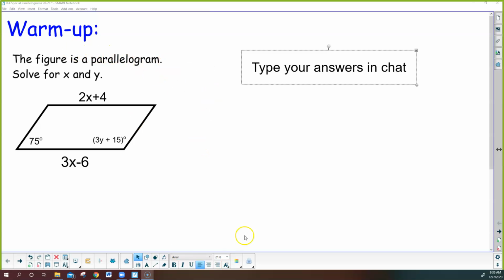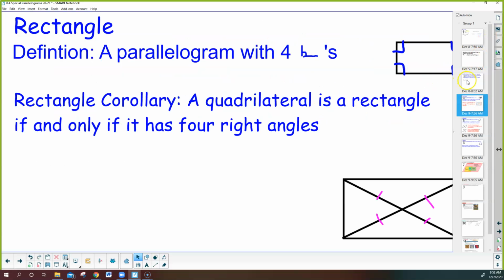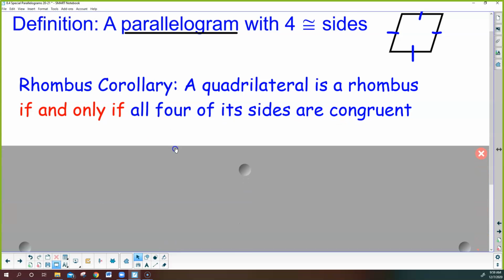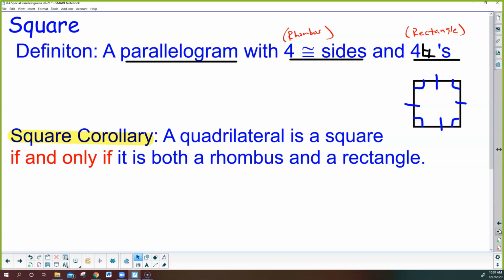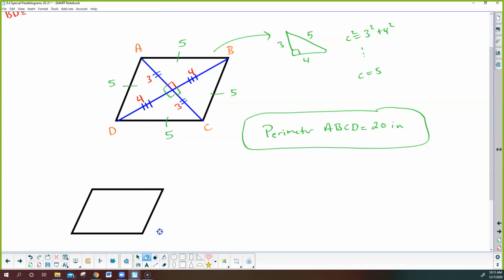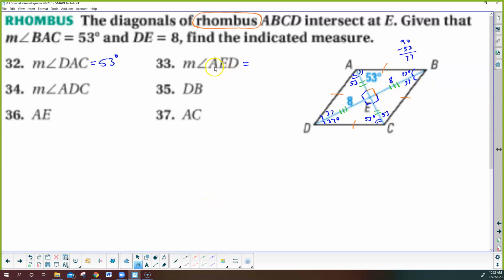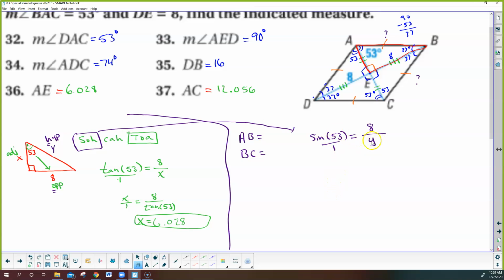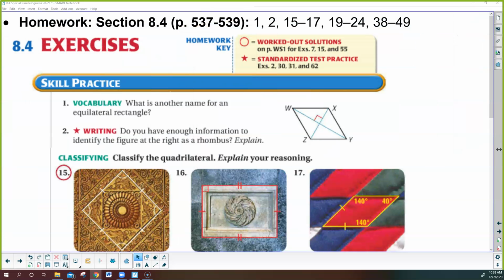8.4 Geometry: Rectangles, Rhombui, and Squares